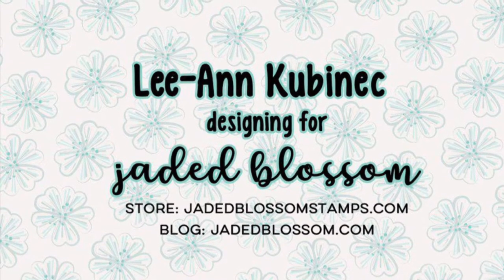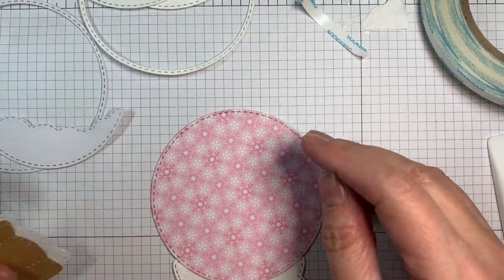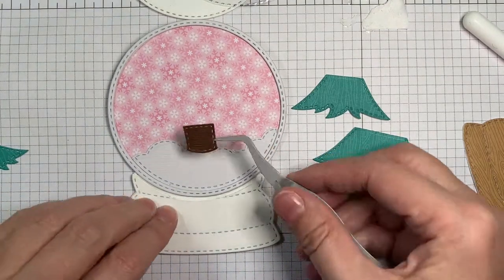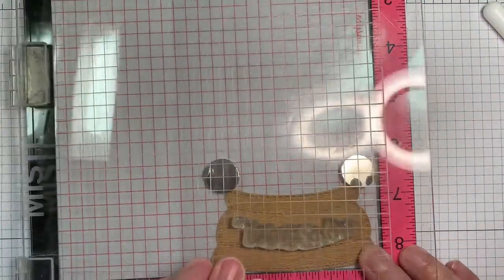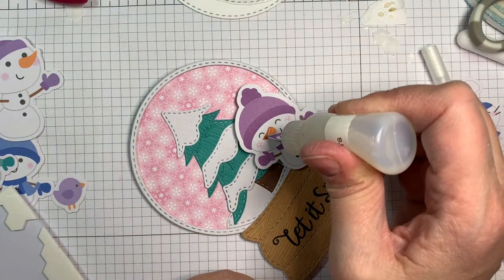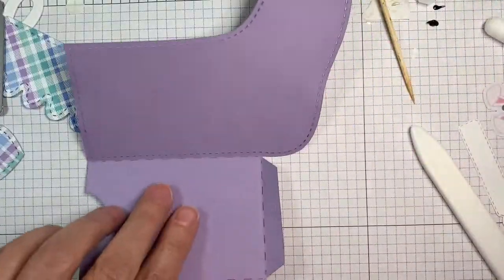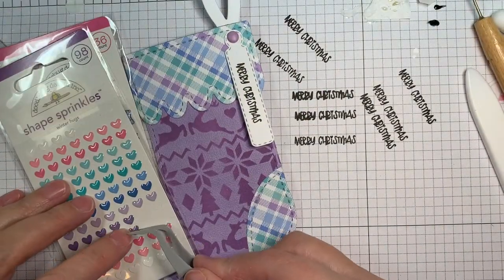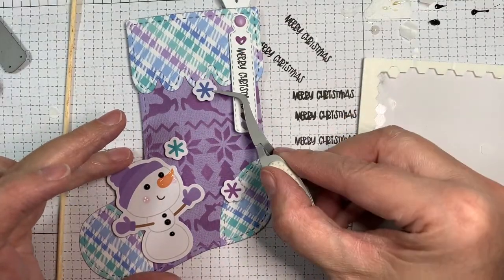November Release Hop-Christmas designs!!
Lee-Ann makes a shape card and matching gift card holder for Christmas.